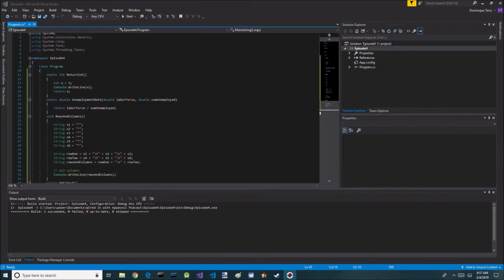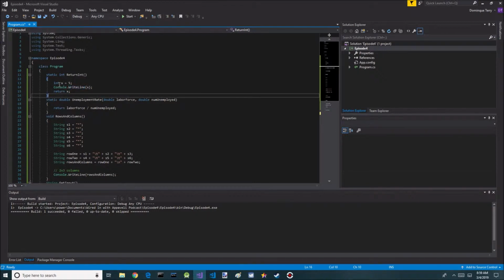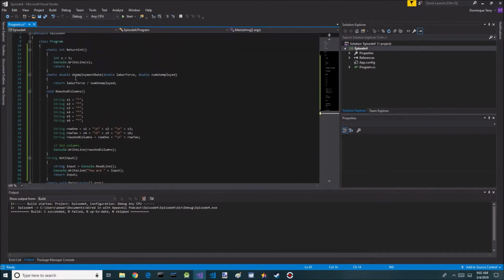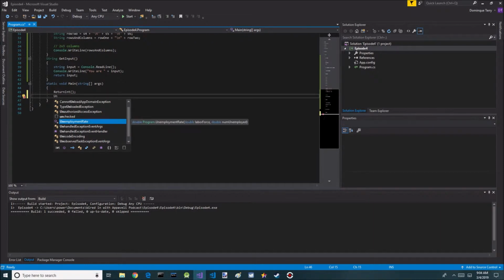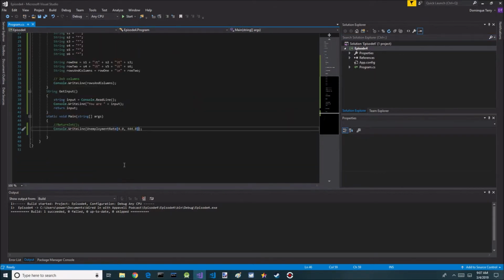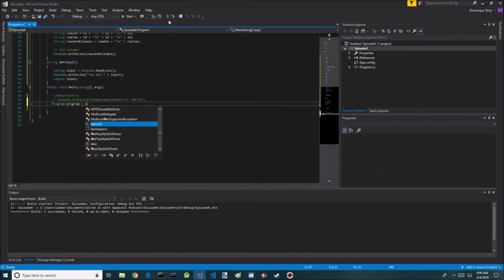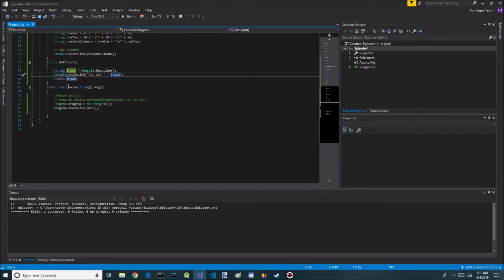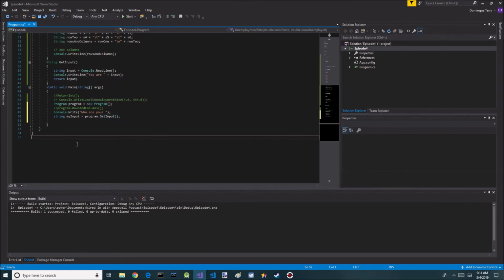Episode 4: C# Methods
On this episode, we are going to get wired in, dive into the C# programming language, and talk about static and non-static methods. Let’s get wired in! Let’s write some code!